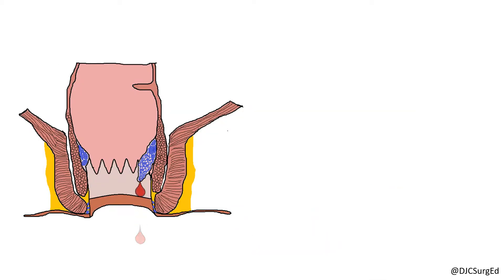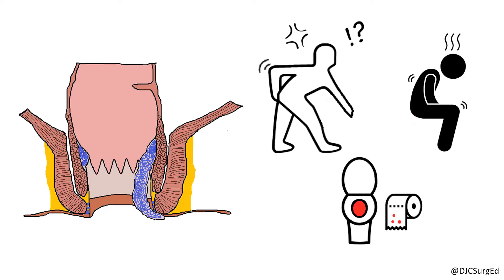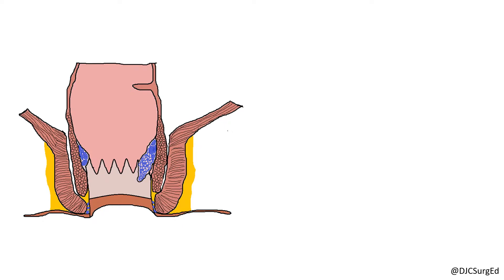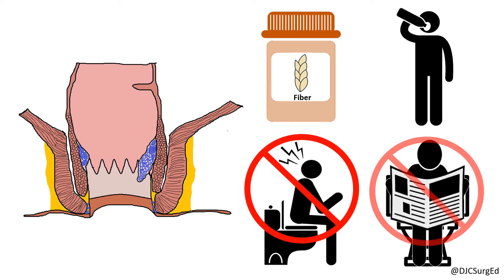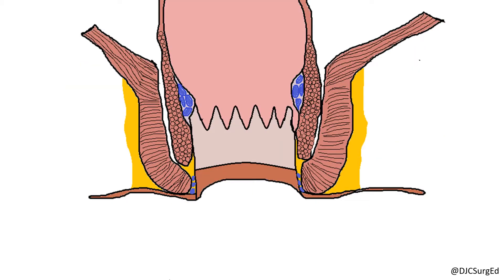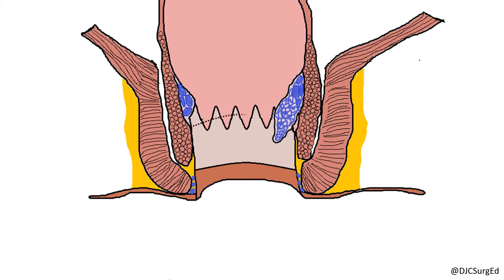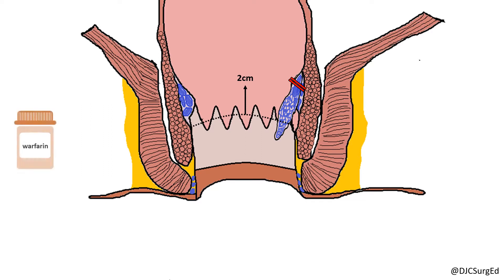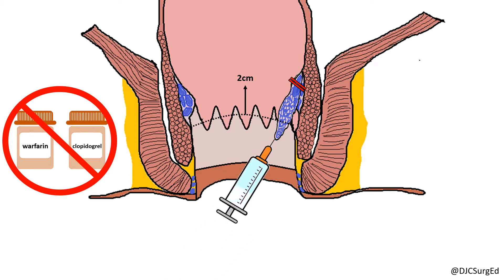Hemorrhoids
This video covers the anatomy of internal and external hemorrhoids, their classification by grade, symptoms, and treatment. Treatment options range from conservative therapy to rubber band ligation and surgical excision.